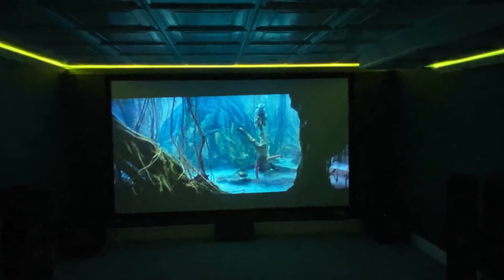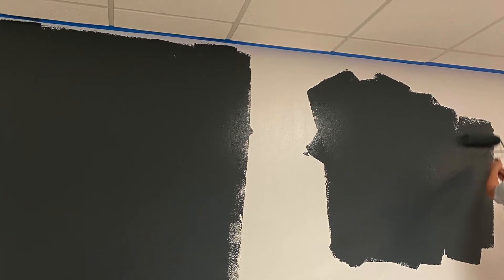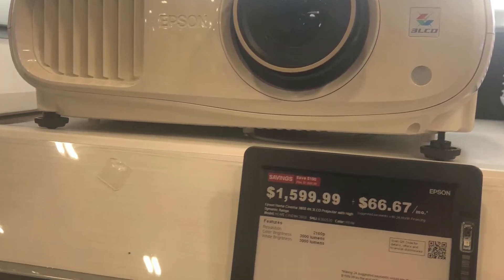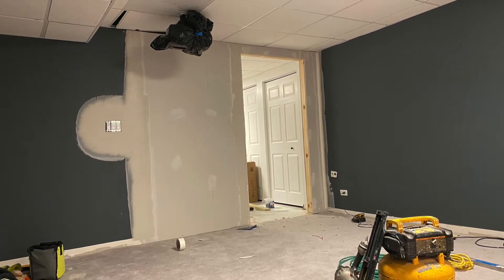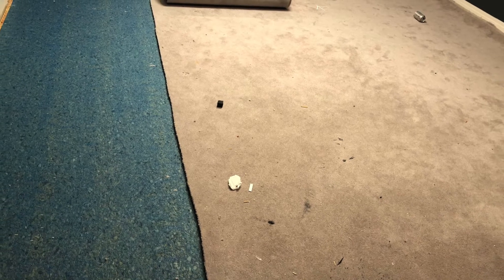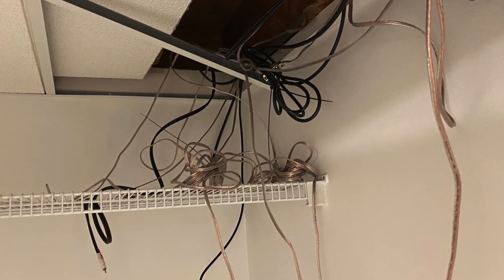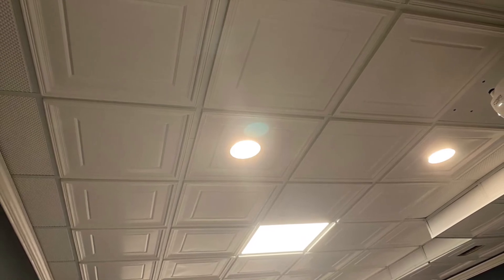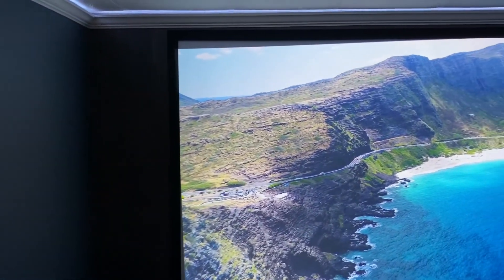DIY Home Theatre (4K Dolby Atmos with cost breakdown)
Converted one side of my basement into a media room/home theatre. Installed new AV equipment and made several upgrades to the room itself.